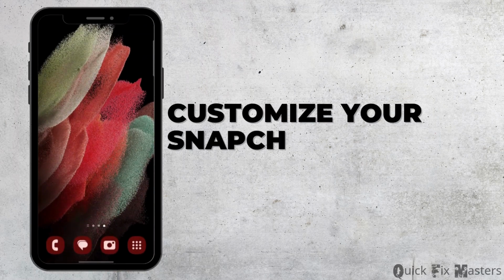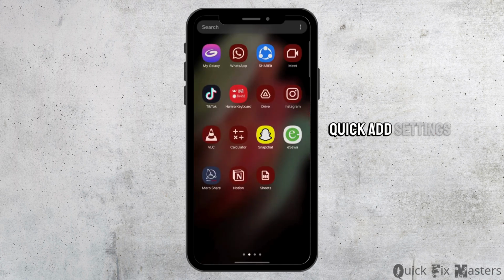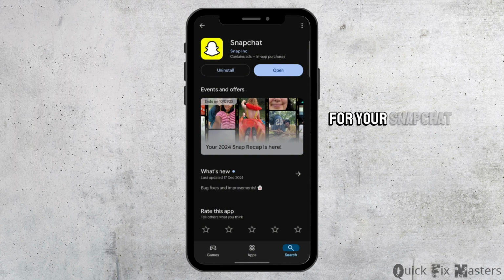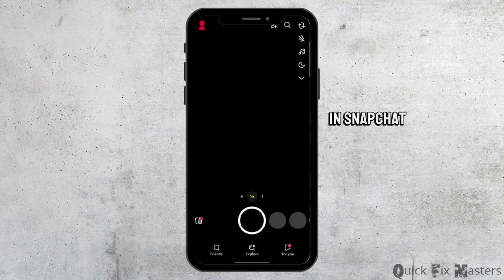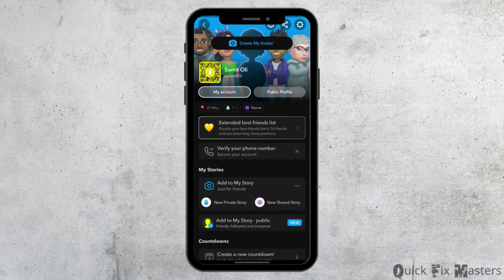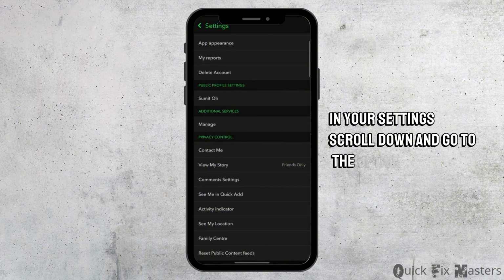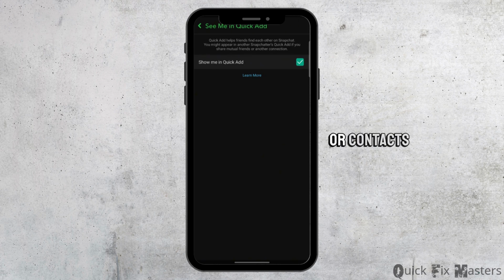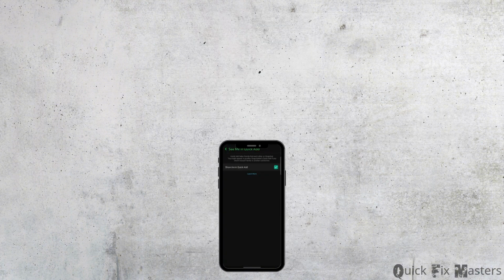How to Customize Your Snapchat Quick Add Settings | Snapchat Tutorial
Want to manage who appears in your Snapchat Quick Add? This guide walks you through the steps to customize Quick Add settings to control friend suggestions and maintain privacy.

Timestamps:
0:00 Introduction
0:30 Steps to Customize Snapchat Quick Add Settings